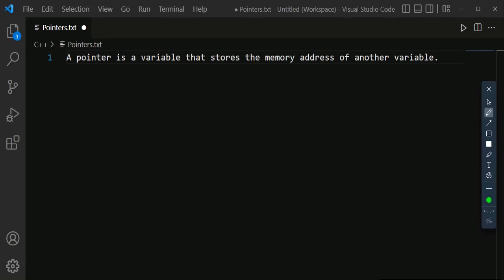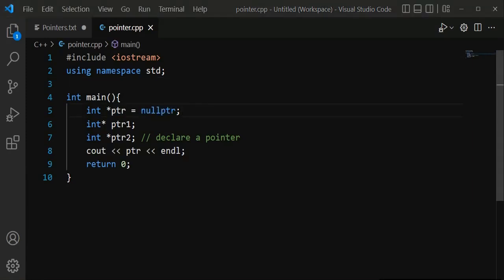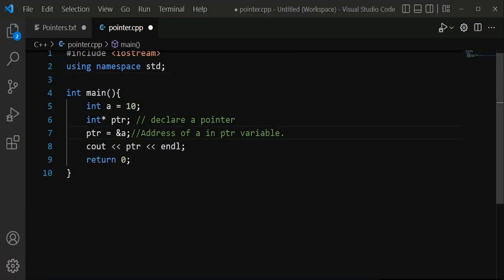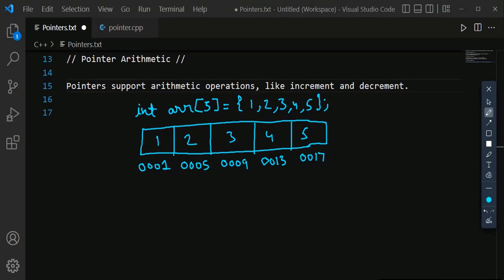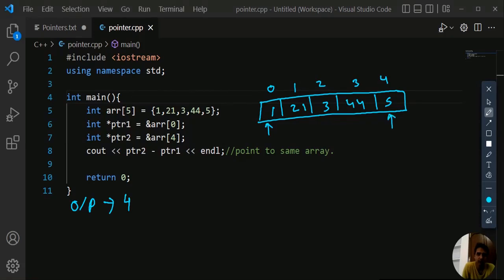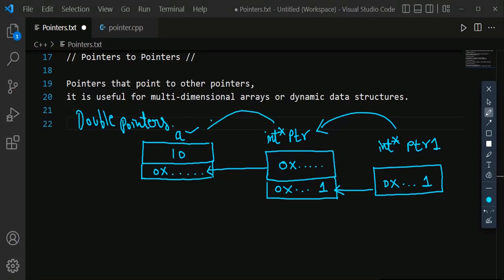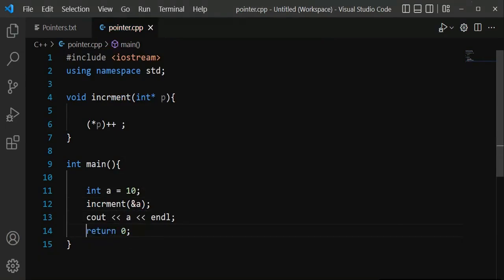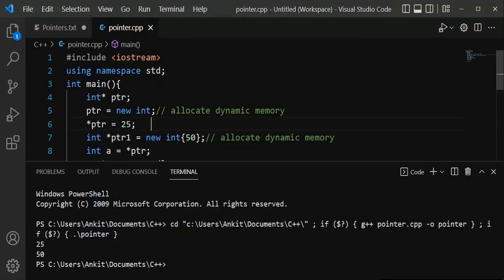Pointers in C++ || Use headphone for better voice quality :)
Pointers  in C++ . Topics Covered are :
1-What is pointer?
2-Deference Operator( * )
3-Pointers and Arrays
4-Pointer Arithmetic
5-Pointers to Pointers
6-Function pointers
7-Dynamic Memory Allocation